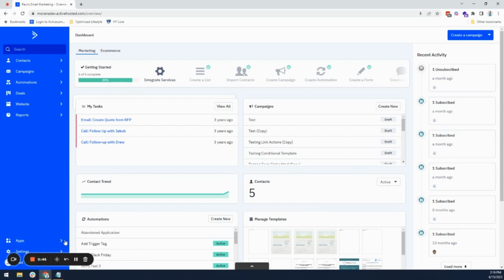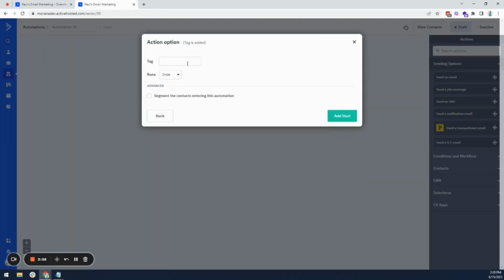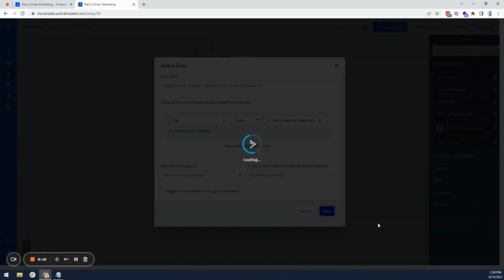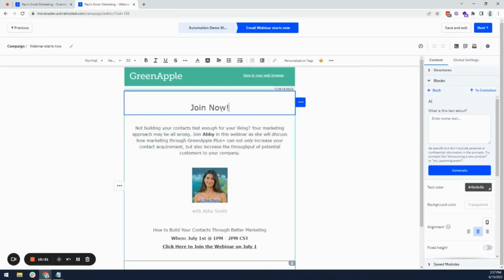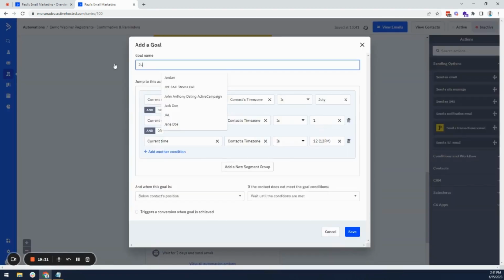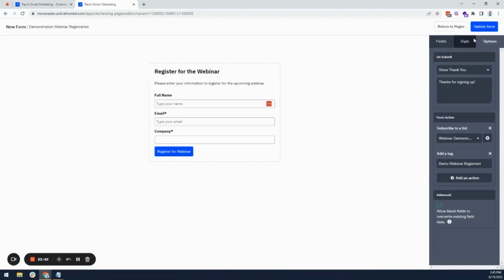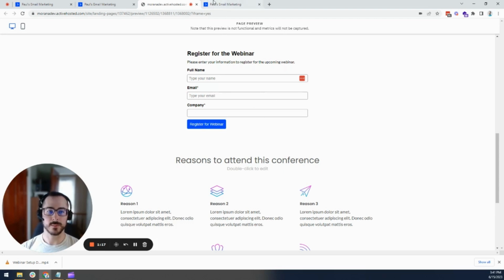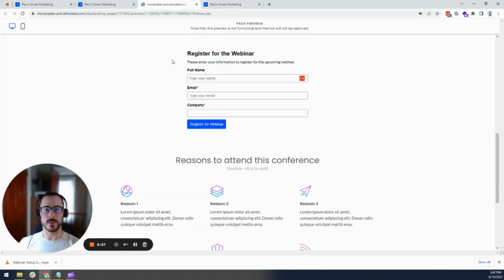Quick Webinar Setup with ActiveCampaign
In 10 minutes, learn how to set up the infrastructure for a webinar using ActiveCampaign!

Do you run webinars in your business? Setting up a webinar may seem like a convenient solution for bringing people together for a virtual event. However, behind the scenes, there is infrastructure to set up before you can invite your attendees.

In this 10-minute video, I’ll demonstrate the complete process to set up your webinar infrastructure in a Marketing/CRM software like ActiveCampaign. The video is sped up and represents about 30 minutes of work in ActiveCampaign to create the automation structure and landing page required to support a webinar. This process will work on different marketing automation platforms, but you’ll need a system capable of email automation, and a landing page builder.

Now you might be thinking: “Hey Paul, aren’t there webinar platforms that can do this for me?” Short answer: Yes!

There are any number of webinar / meeting platforms that have features like registration pages, email notifications and reminders, and follow-up sequences. If webinars represent a large part of your business, then those platforms might be useful, but they represent an added cost and many business owners would rather invest that $$$ elsewhere.

So these instructions will assume that you already have access to some type of online meeting or webinar software, along with your email marketing/CRM tool and a landing page builder, or ability to add new pages to your website.

Watch the video to learn about:

-Creating your lists & tags
-Setting up the registration form
-Creating a registration landing page
-Creating an automation to invite contacts to your webinar
-Creating an automation to send registration confirmations, alerts, and follow-up content